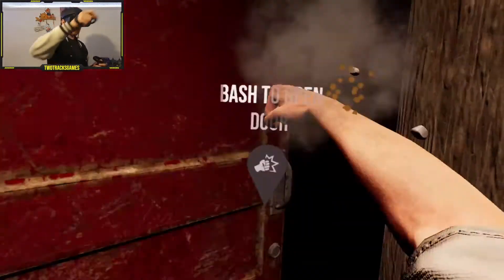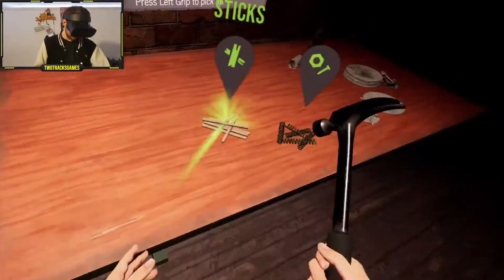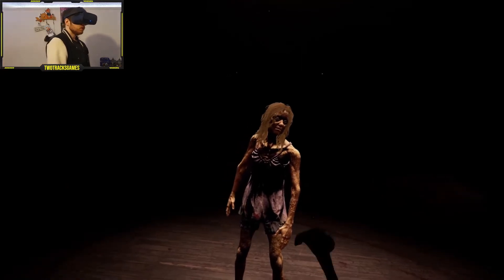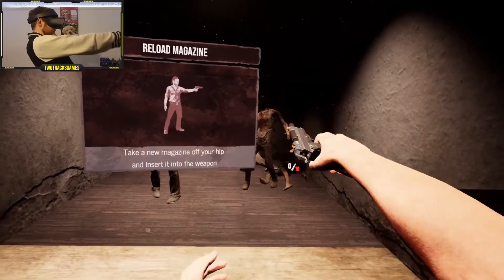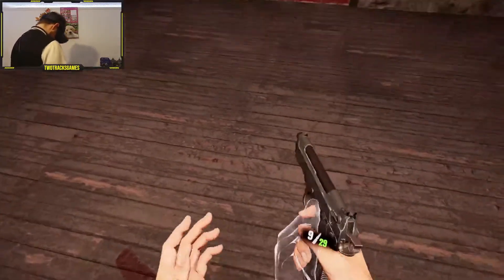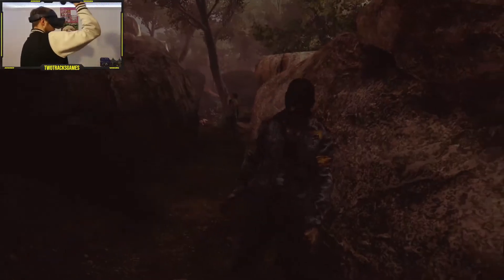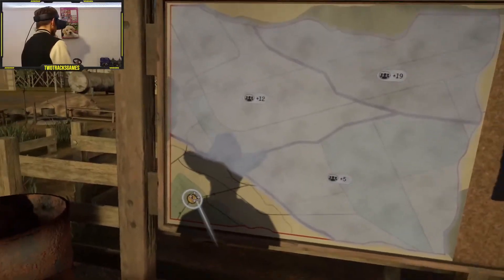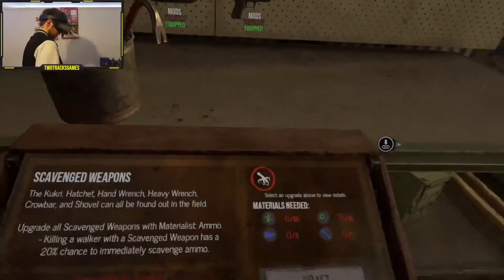The Walking Dead Onslaught : TwoTracks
In this video, we will learn the skills of what it takes to survive the zombie outbreak

gf.me/u/ywkmad